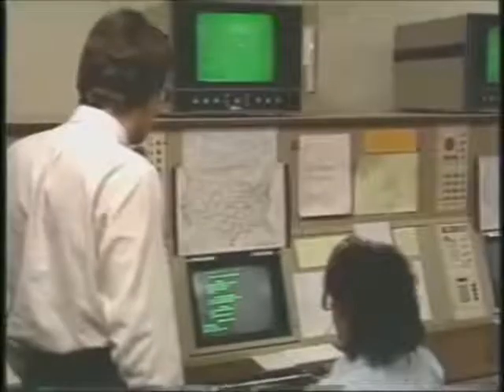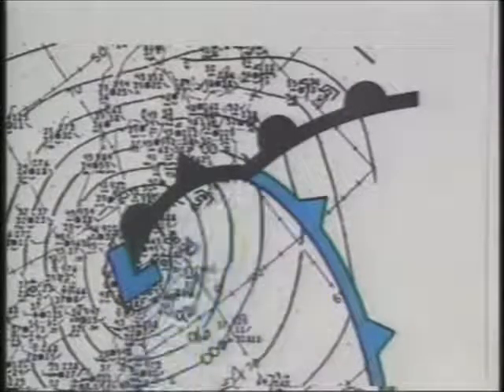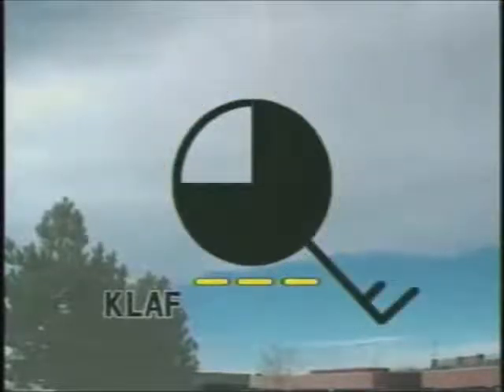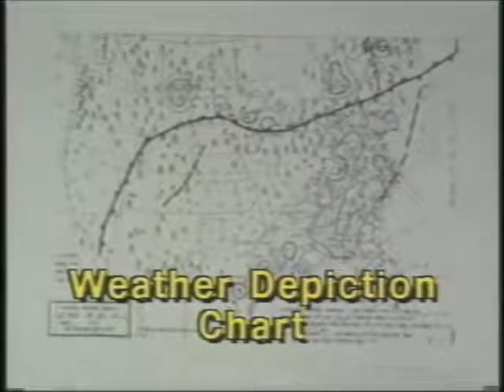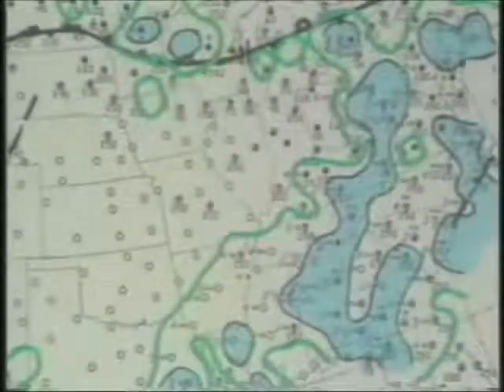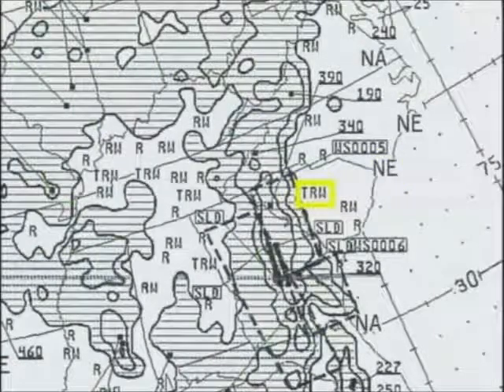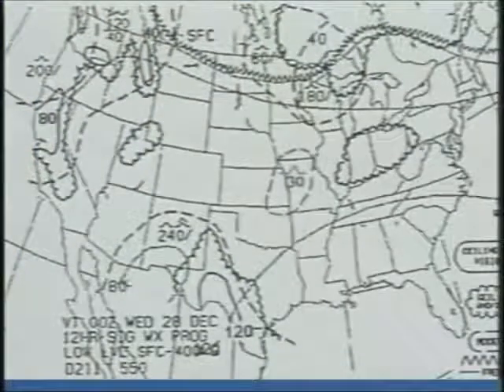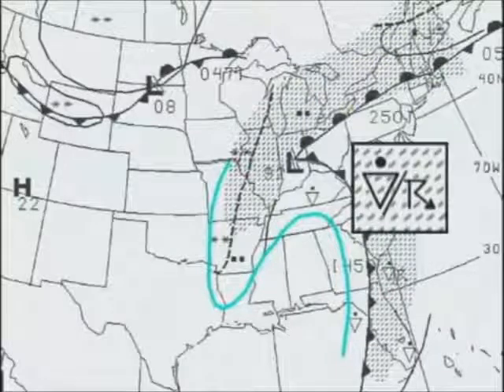PP DVD 2 19 GRAPHIC WEATHER PRODUCTS